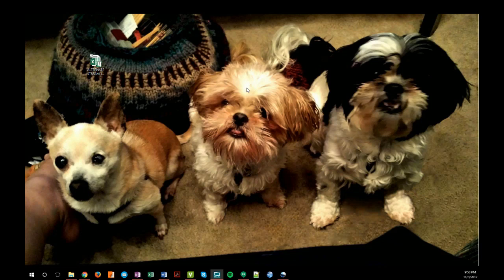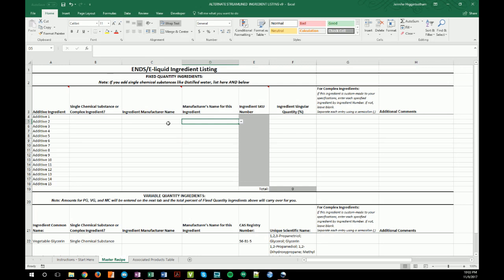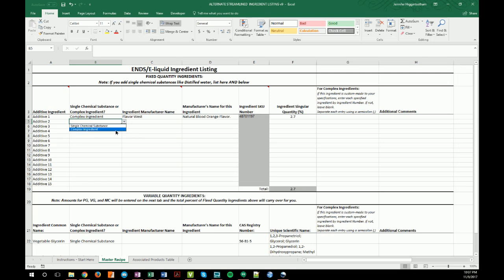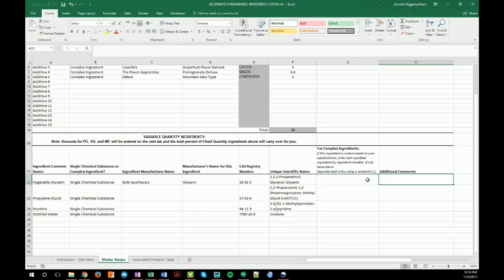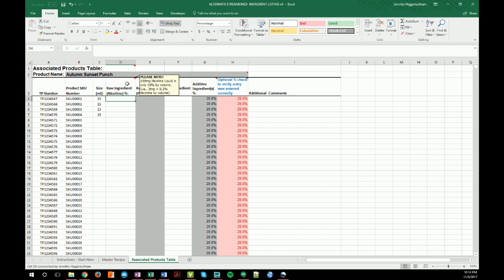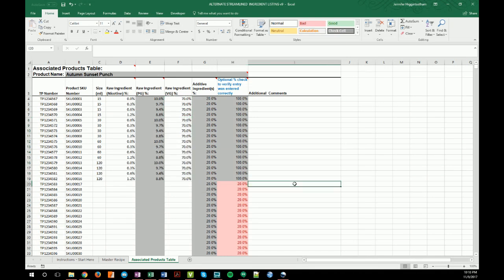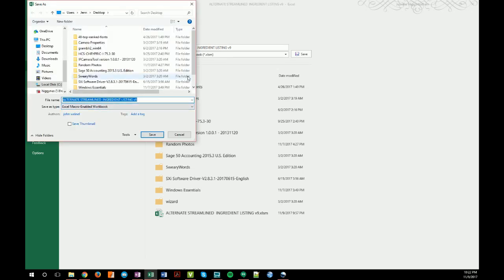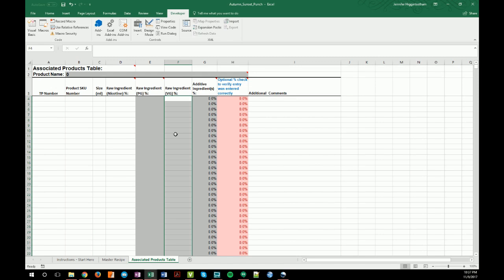E-Liquid Ingredients Listing Tutorial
This will walk you through step-by-step how to use the new E-Liquid Ingredient Listing form for CTP and eSubmitter.

This group will always have the latest version of the form and where hundreds of super amazing and helpful people go to support each other in keeping our industry alive!